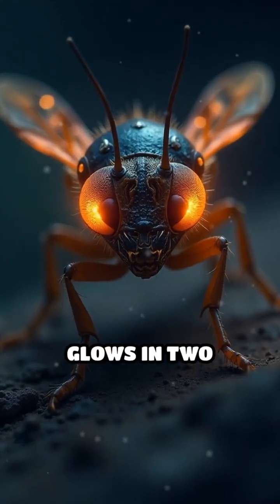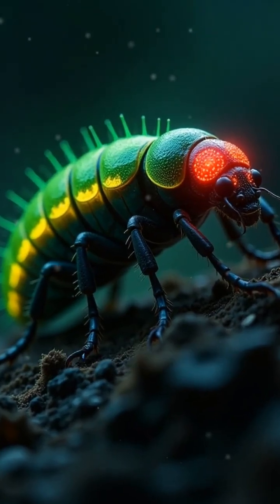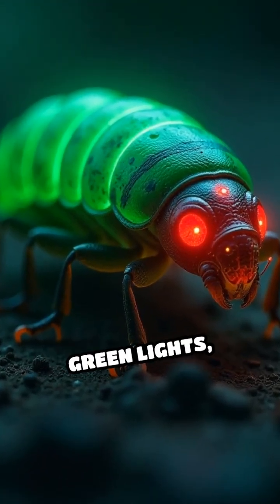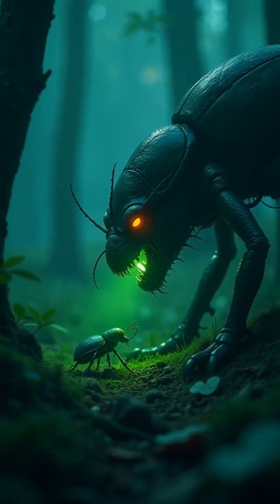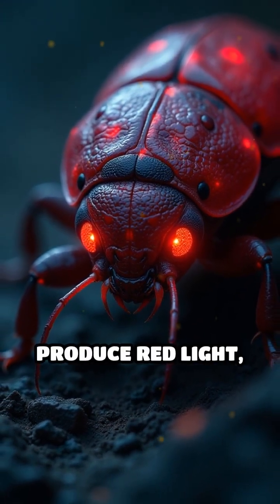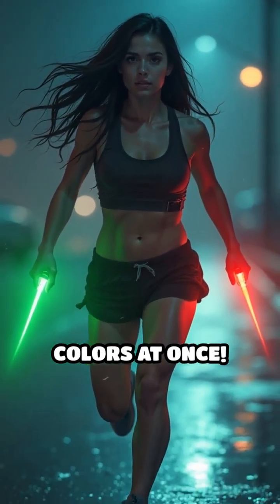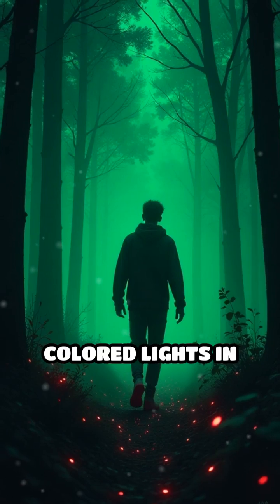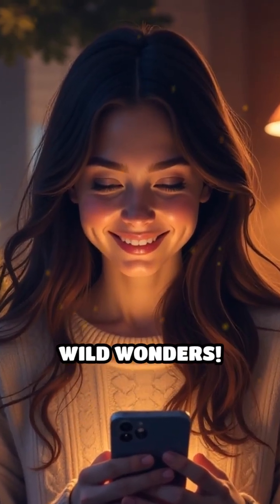Railroad Worm: The Dual-Color Glow Wonder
Meet the railroad worm, the insect with a two-tone light show! Can you glow in two colors at once? Nature’s tricks are wild.